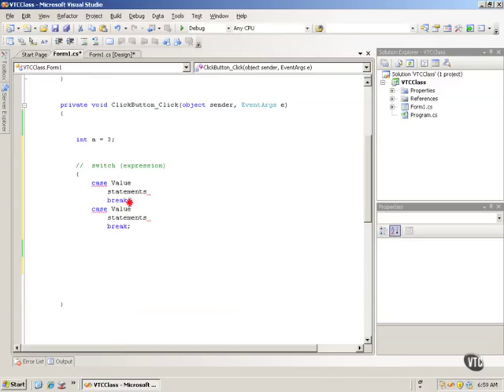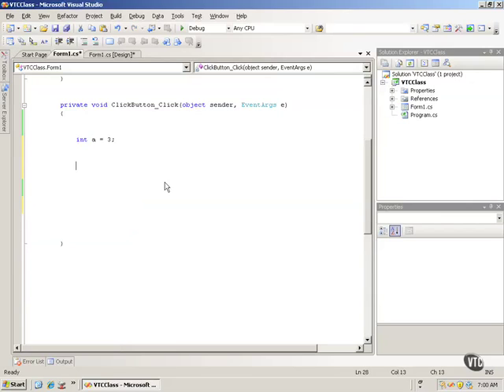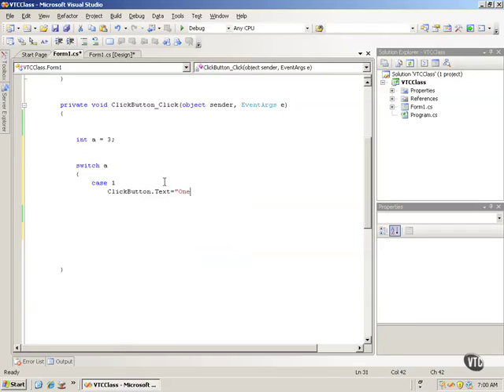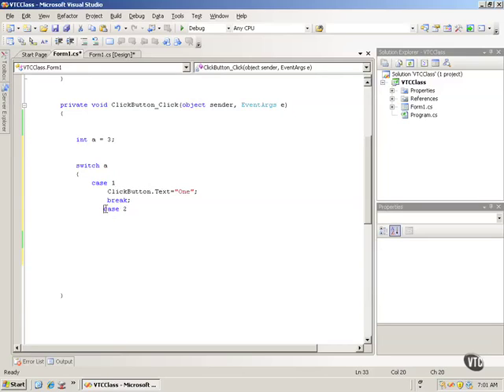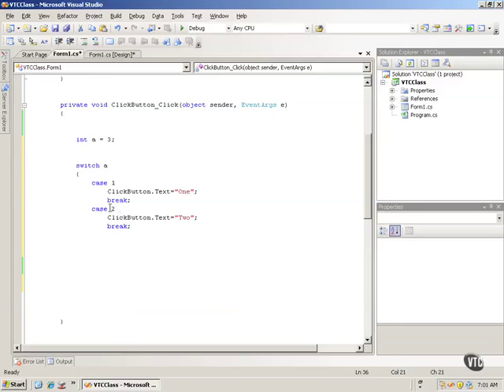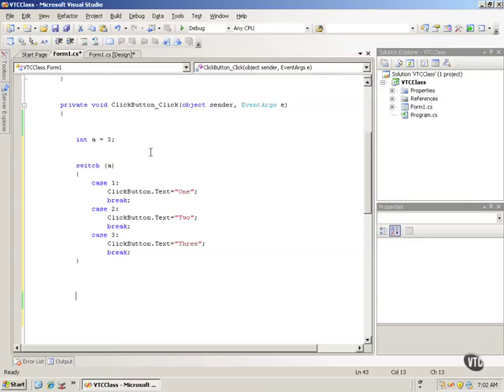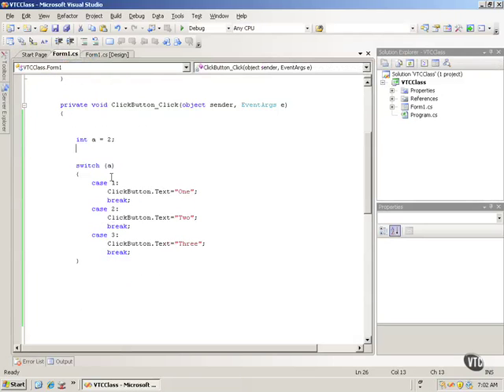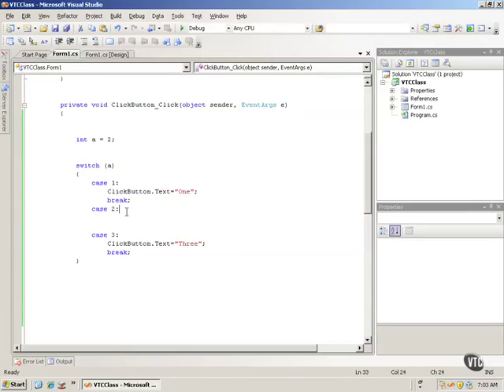04 03 Switch Statements